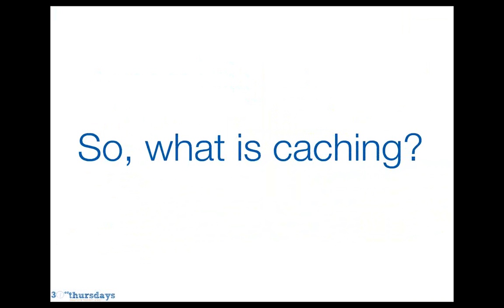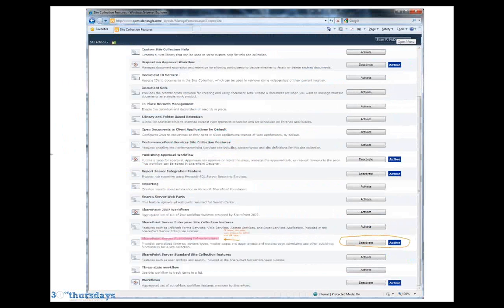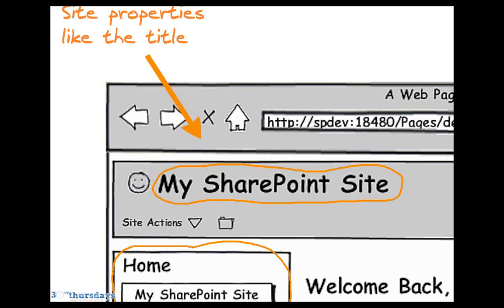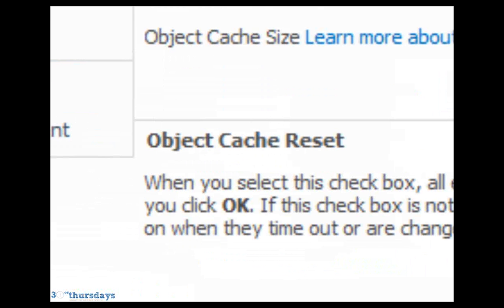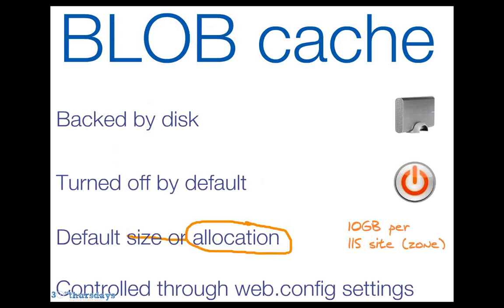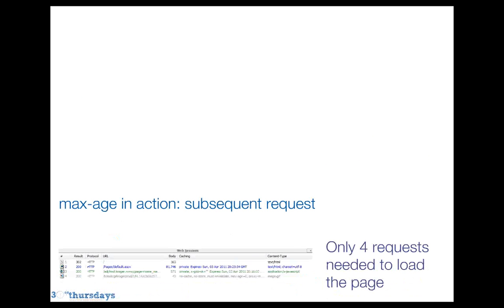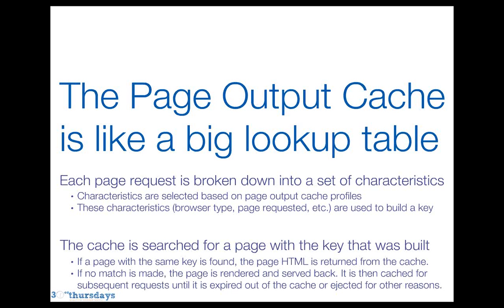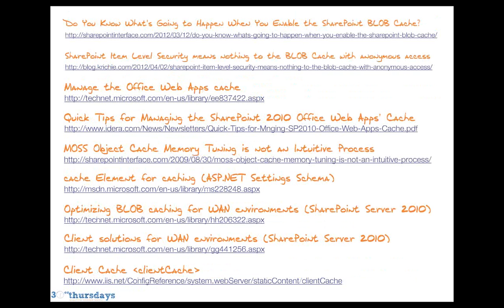'Caching In' for SharePoint Performance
30 on Thursday Webinar presented by SusQtech
Topic: 'Caching In' for SharePoint Performance
Presenter: Sean McDonough, Idera